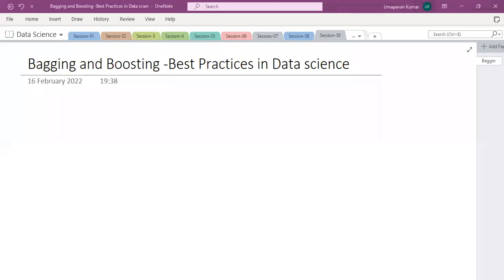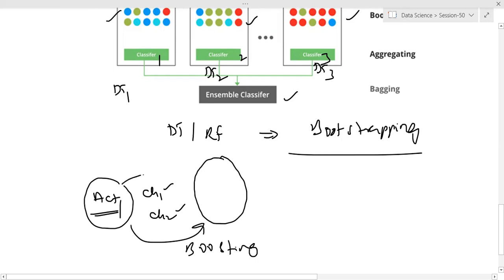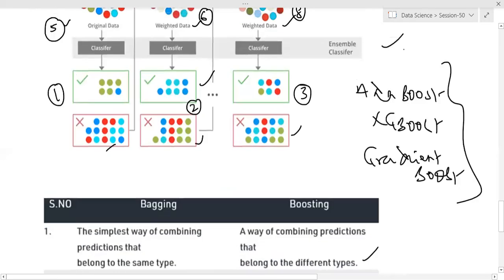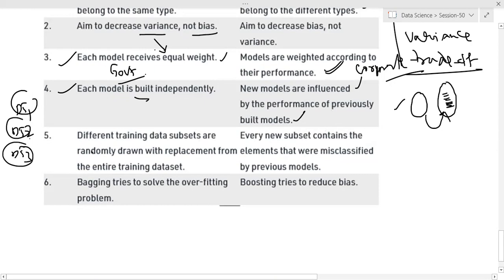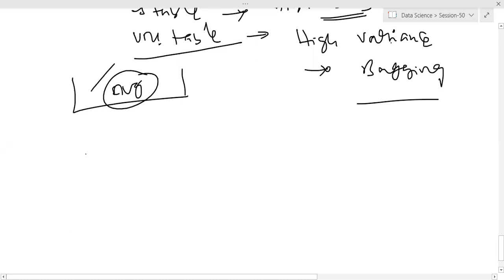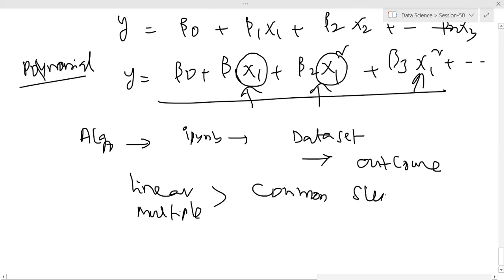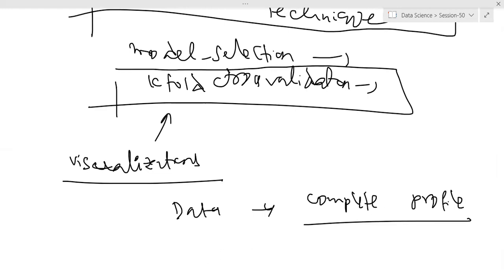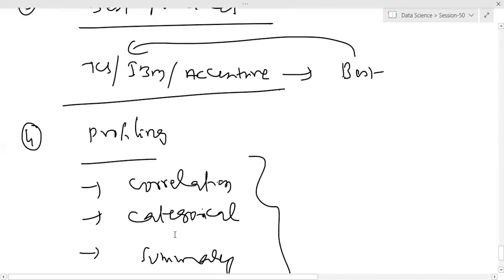Ensemble Learning Bagging Boosting Data Profiling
Ensemble Learning Basics
Bagging and Boosting Importance
Complete Data profiling of the Data